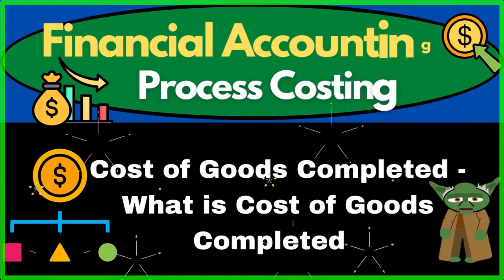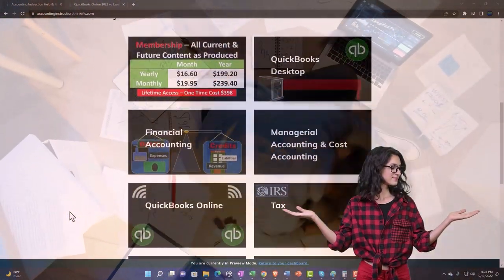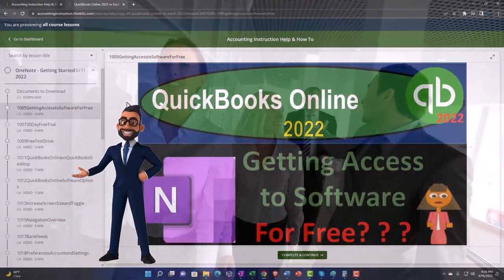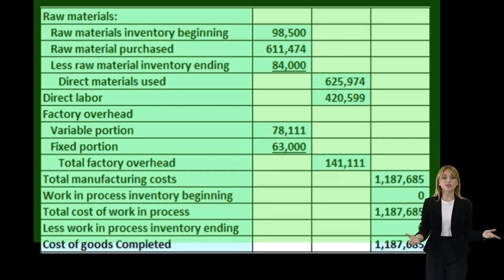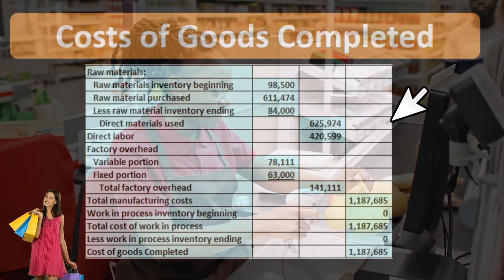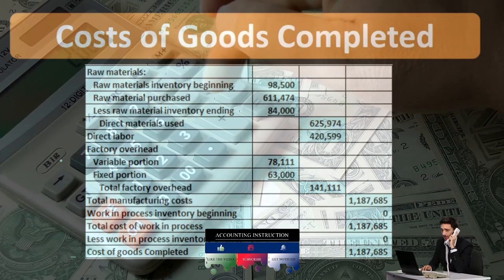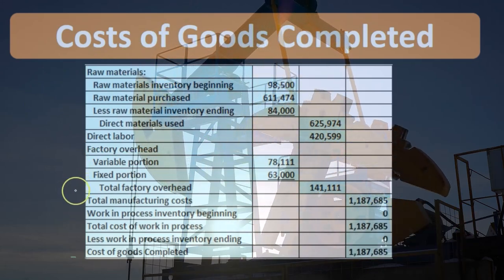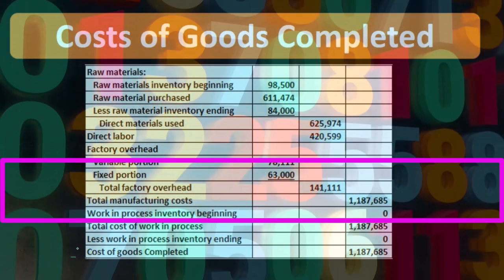Cost of Goods Completed - What is Cost of Goods Completed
Code: 2btrmhn
Process Costing